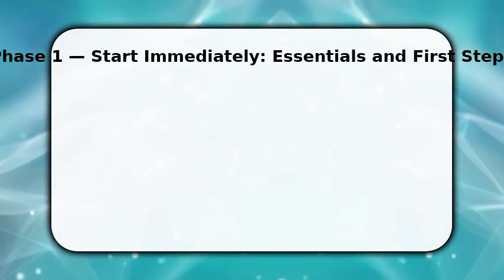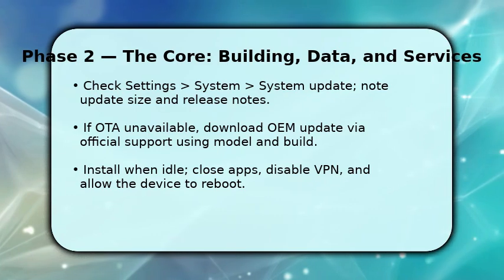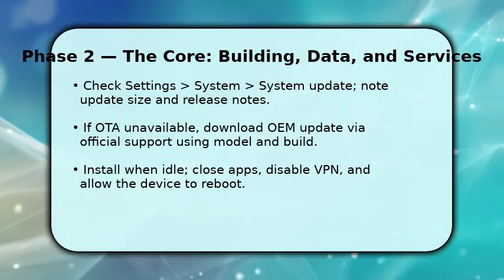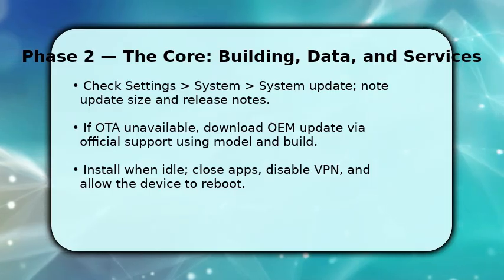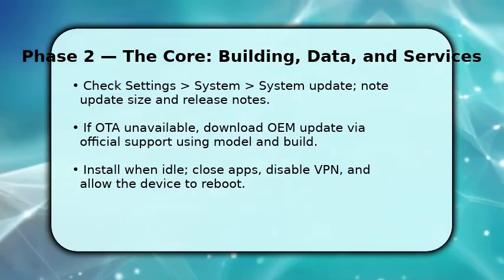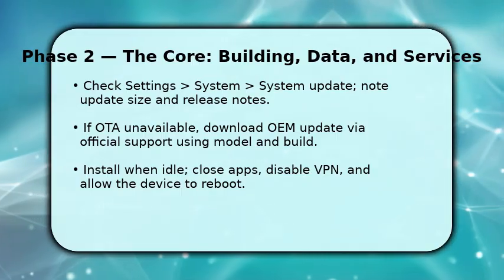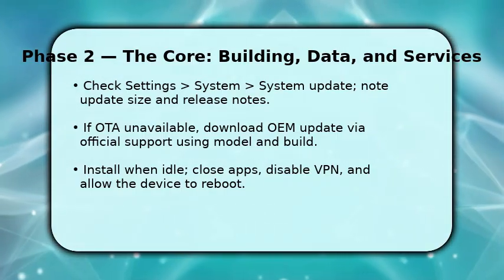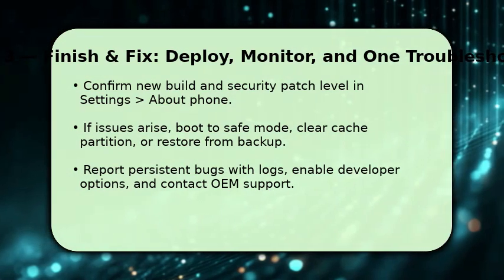How to Android Security Update (full Guide)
How to Android Security Update (full Guide) | 🔒 Surfshark VPN Deal — Stay private and secure. $1.99/mo + 3 Months Free ▸

Dive into the essential guide on Android security updates, covering how to keep your device safe from vulnerabilities. Learn about downloading and installing these critical patches with step-bythy tips.

Android Security Update Guide, Download & Install Updates, Device Vulnerability Protection, Security Patch Management, Smartphone Safety Tips, Latest Android OS Version, Update Your Device Now, Mobile Cybersecurity Basics, How to Apply Software Fixes, Protecting Personal Data